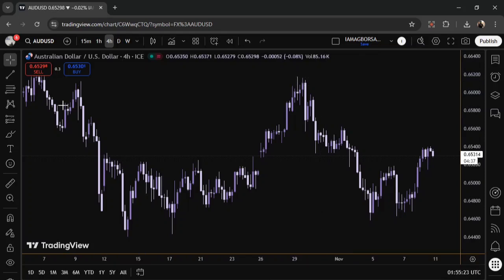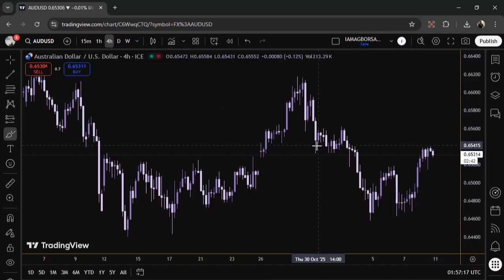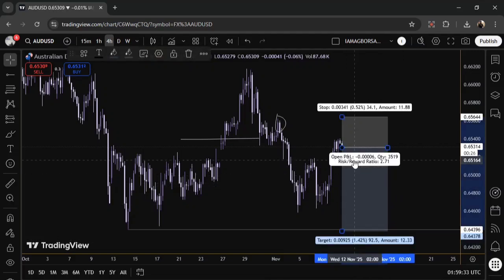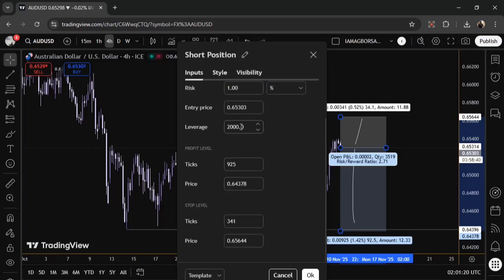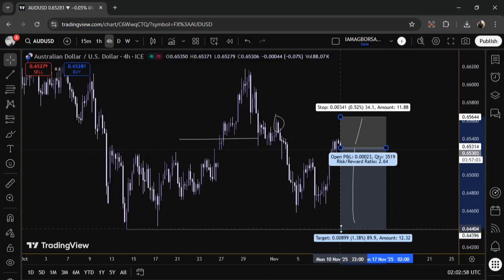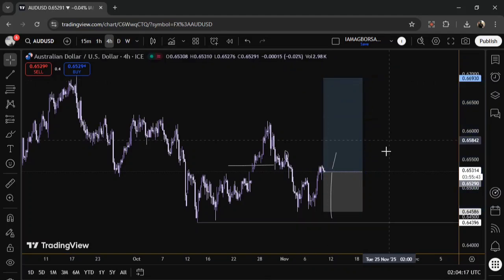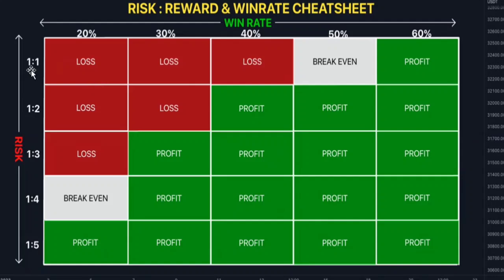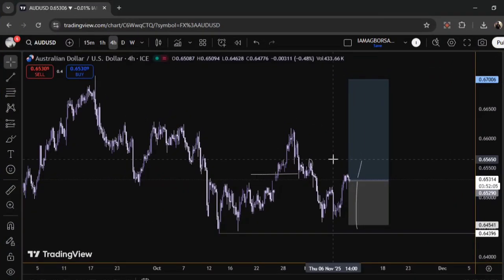Risk To Reward Simplified | beginner friendly